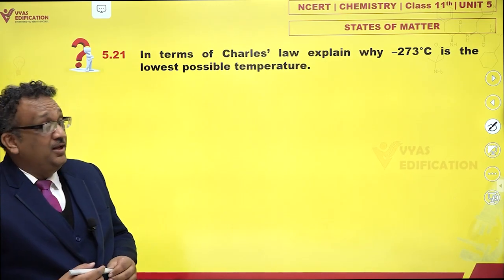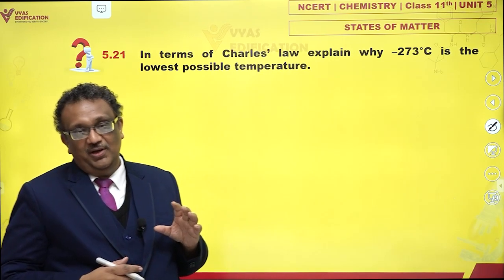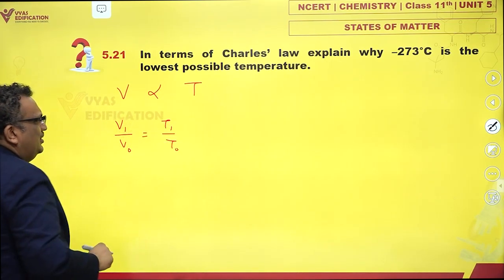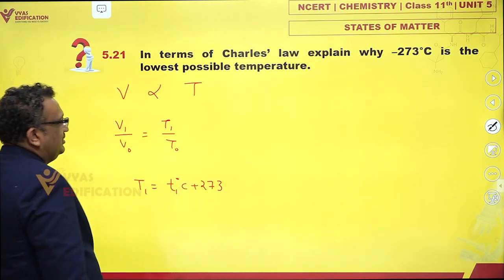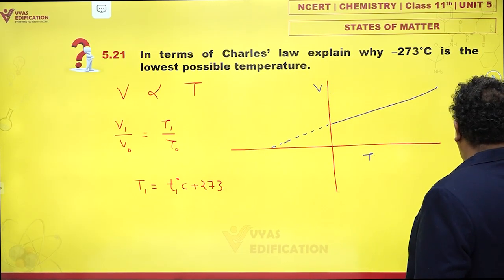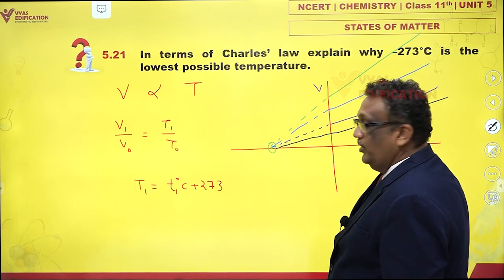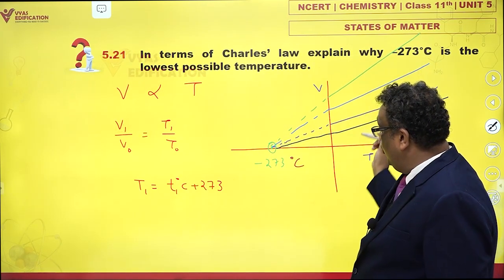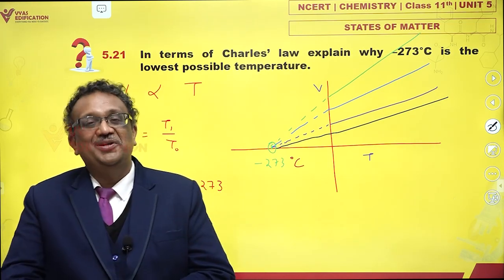NCERT 11th Chemistry Unit 05 Q 21 States of Matter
5.21  In terms of Charles’ law explain why –273 °C is the lowest possible temperature.

12th Passed or currently in 12th  Students - Path Breaker JEE (1 Year online exhaustive course)

For NEET
12th Passed or currently in 12th  Students - Path Breaker NEET (1 Year online exhaustive course)

CBSE Solutions
NCERT Solutions
NCERT 11th
NCERT 11
CBSE 11th
11th Solutions

NEET2023 NEET NEET2024 Physics Chemistry Biology MBBS Doctor AIIMS Botany Zoology Plants Life Animals Flower #5.21IntermsofCharles’lawexplainwhy–273°Cisthelowestpossibletemperature.